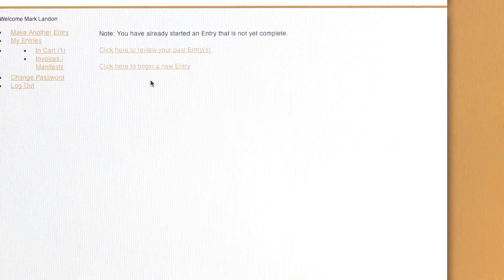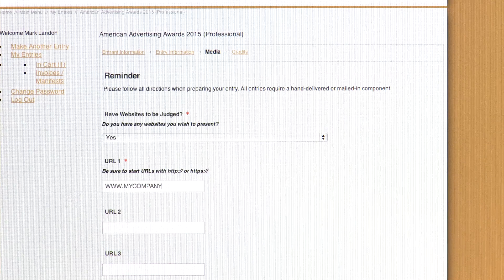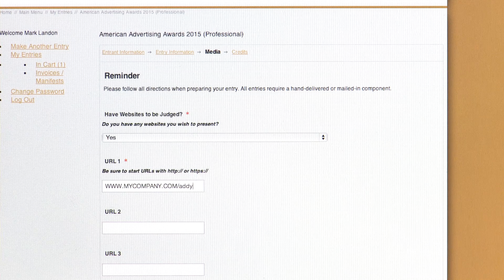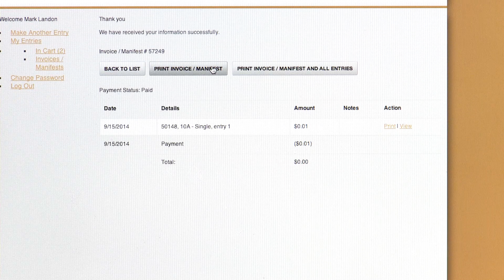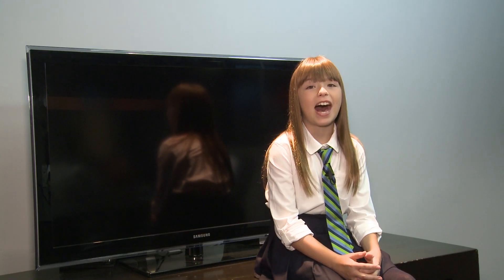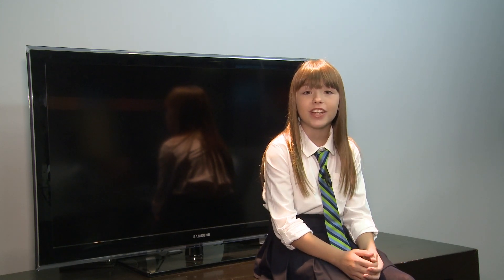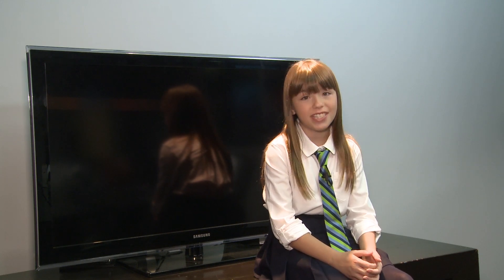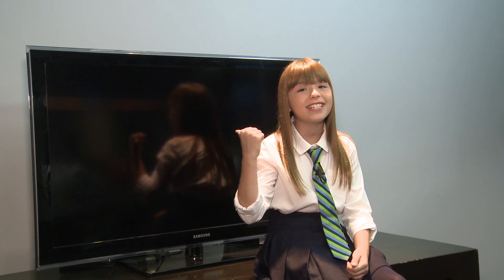Preparing for the American Advertising Awards